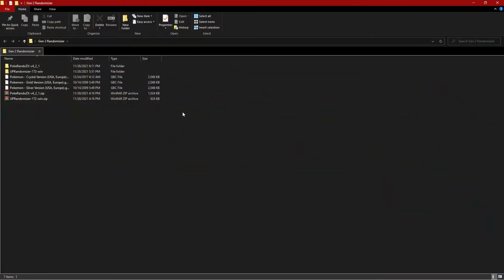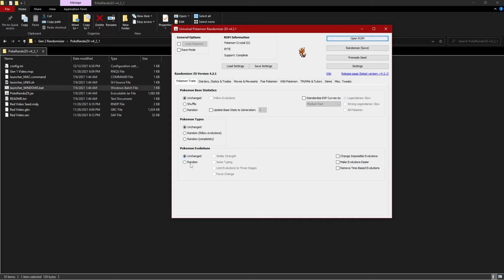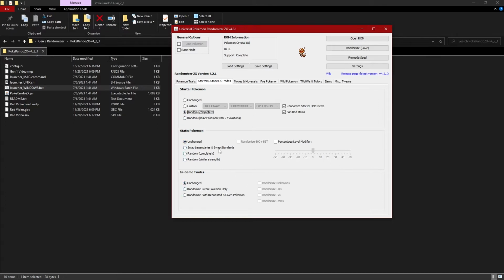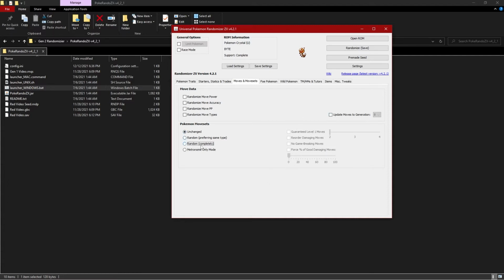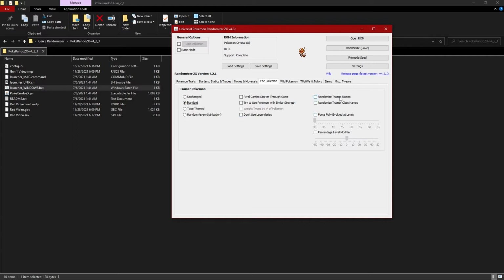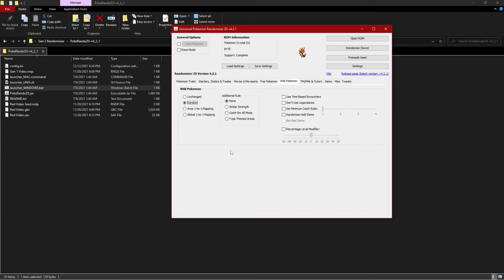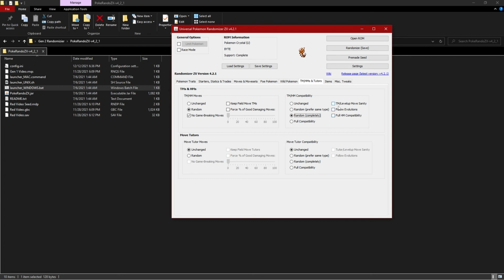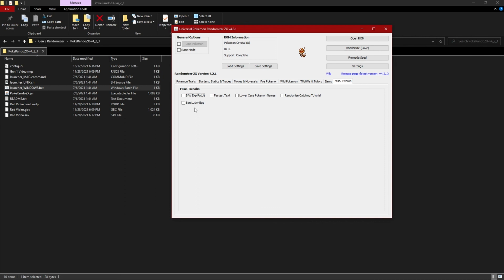How to Randomize Pokémon Generation Two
Universal Pokemon Randomizier version 1.7.2